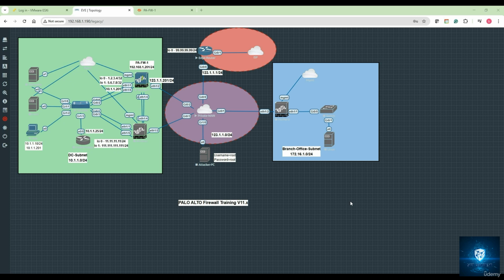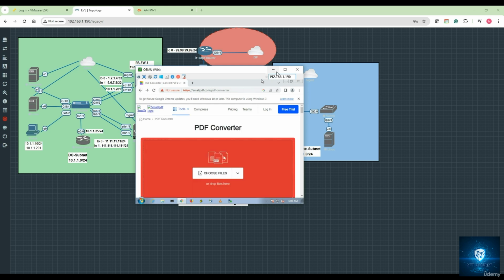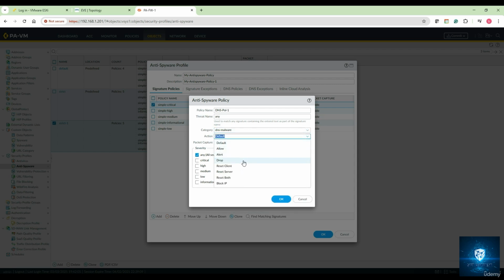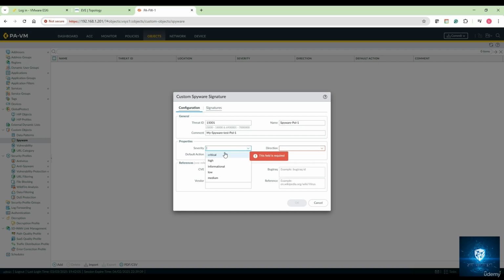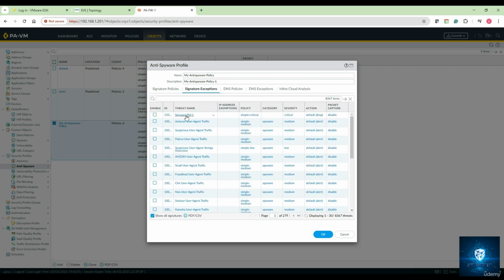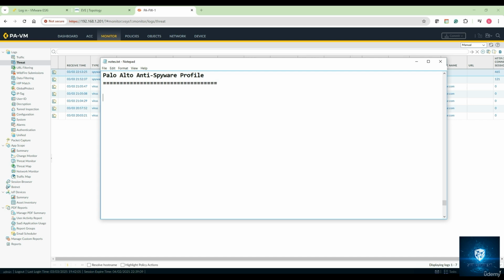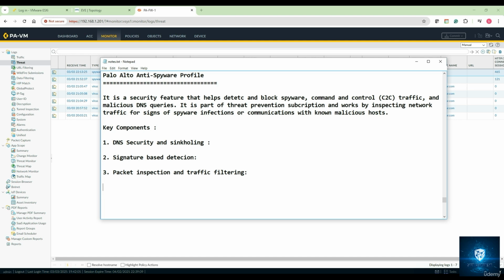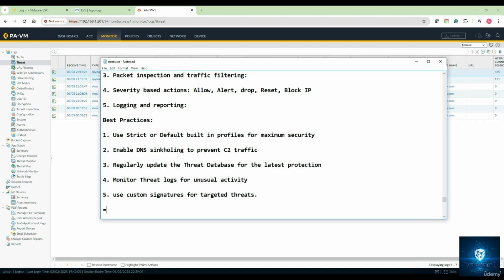46 Configuring Anti Spyware Profile in PA FW